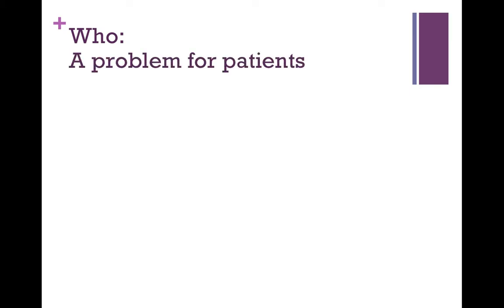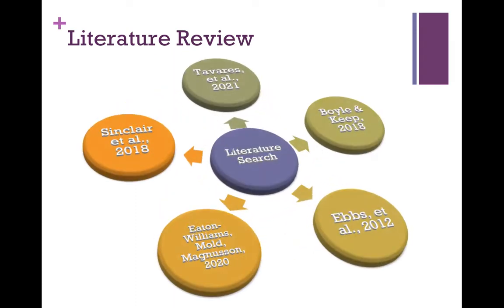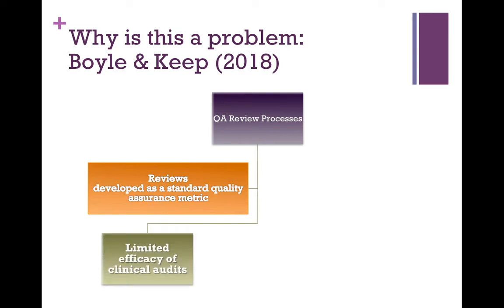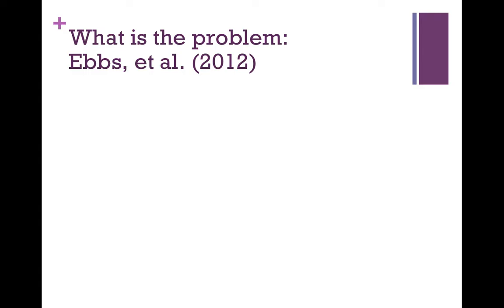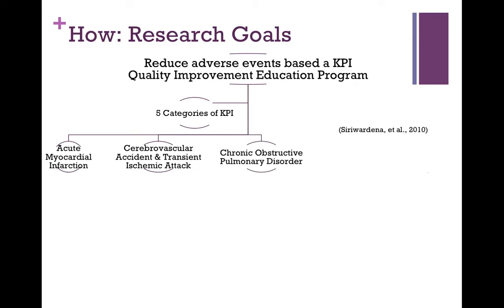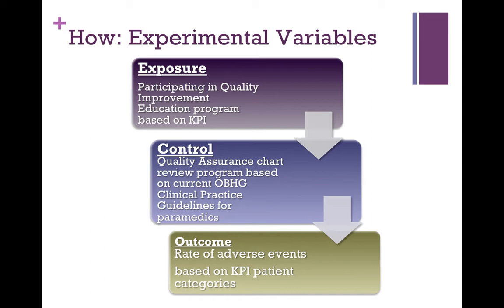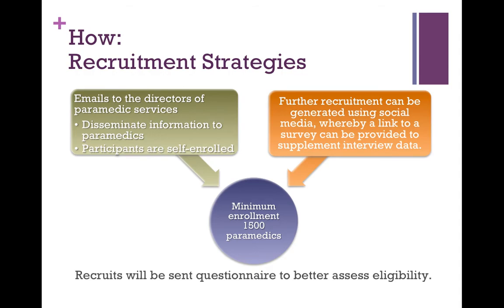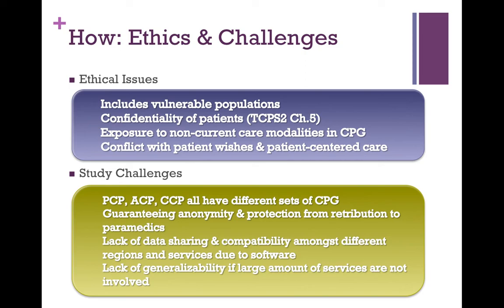Paramedic Quality Assurance Ontario: Research Proposal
Ontario Technical University
Research Applications II HLSC 4997U
Efram Ellenbogen